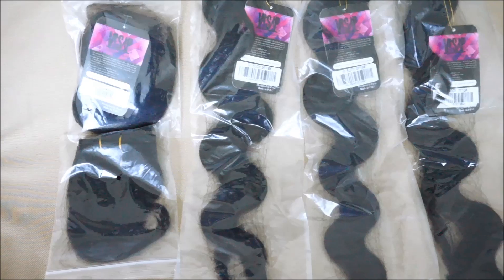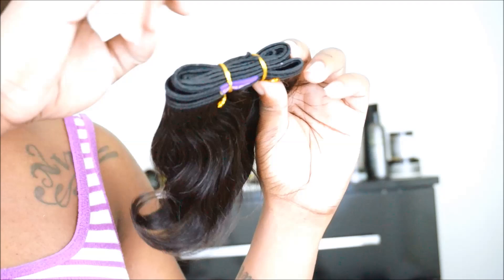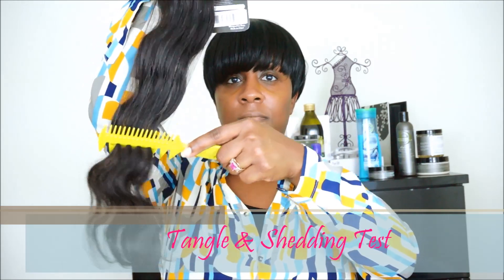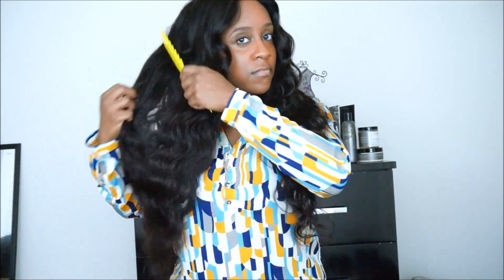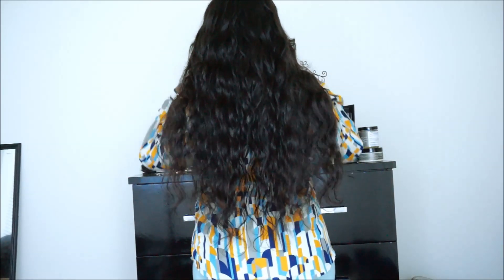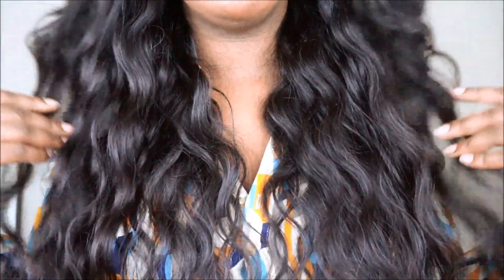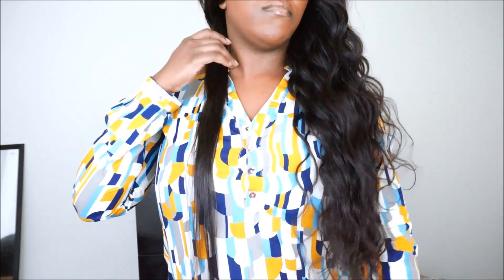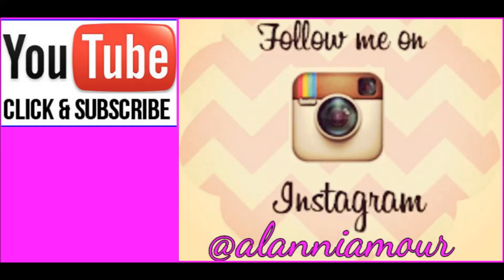VSP Hair Review | Virgin Brazilian Body Wave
♡ Open Me 4 More Info ♡ W A T C H I N H D!

Hey dolls!!  I will be doing an honest review on VSP Hair Brazilian Body Wave Hair.

Hair Specs:

♡ VSP Hair ♡
Hair material: virgin brazilian hair
Hair texture: body wave
Hair color:  1B#
Hair Length: 3pcs 26" (3pcs for a full head)
Closure: 1B#, 18"

W  A  T  C  H:
VSP Hair | Brazilian Body Wave | 4 Month Update

I N S T A G R A M ♡ @icyunvme0912_nvmyhair

O  R  D  E  R   C  U  S  T  O  M   W  I  G / V  I  R  G  I  N   H  A  I  R

♡ If you are interested in ordering a custom wig, please visit my

♡ Music ♡
Banks ♡ The Truth ♡